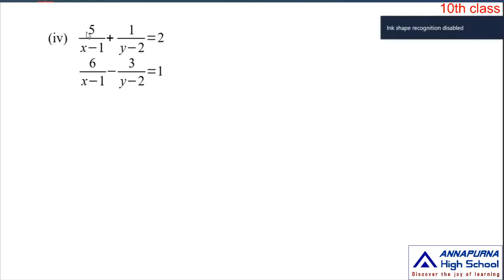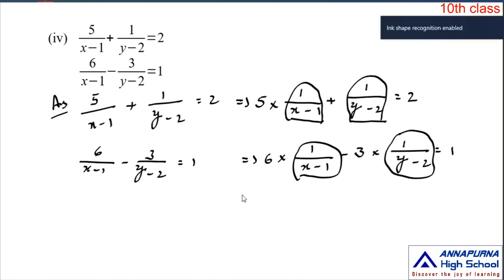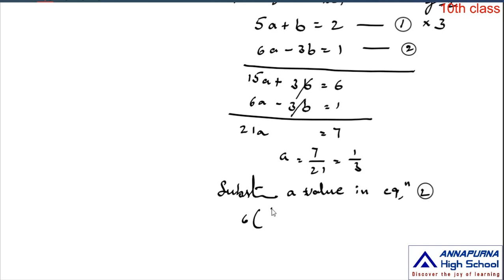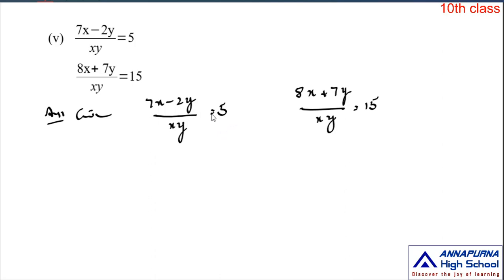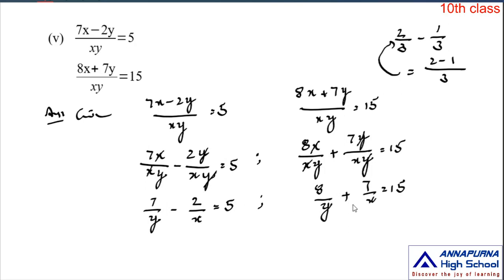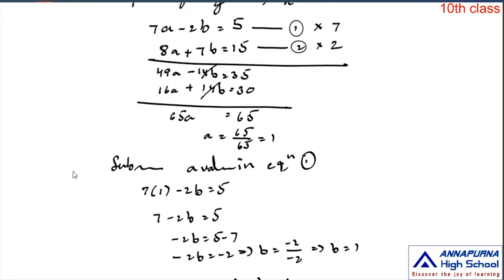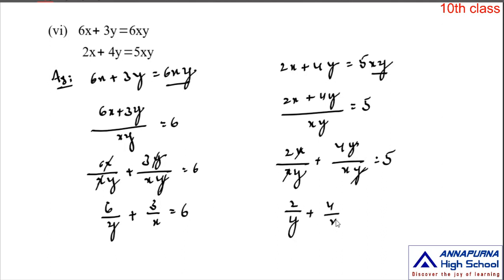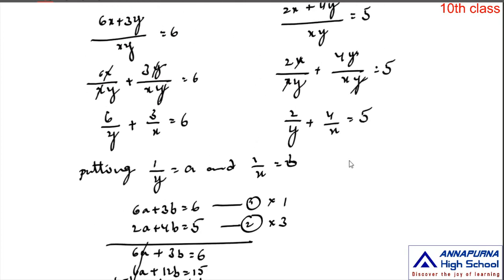10th Mathematics 3 17